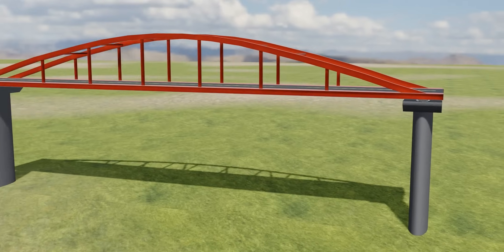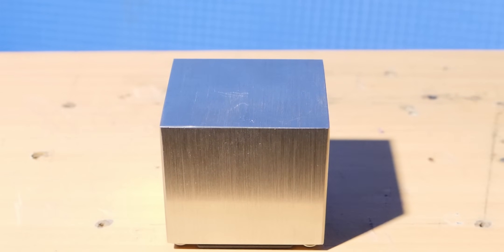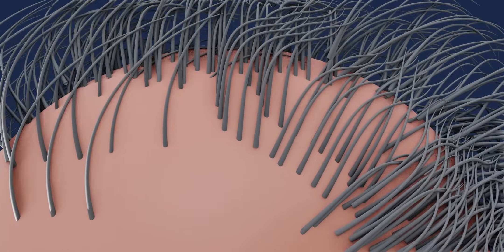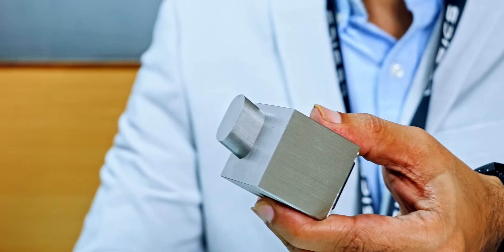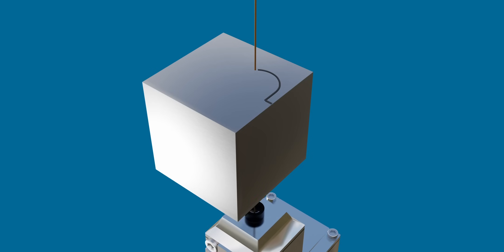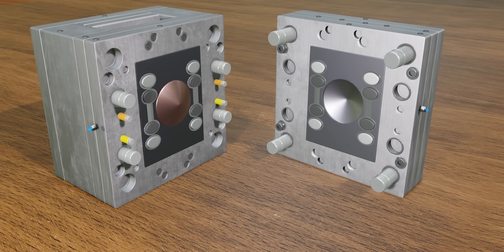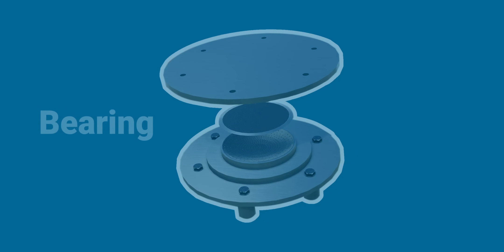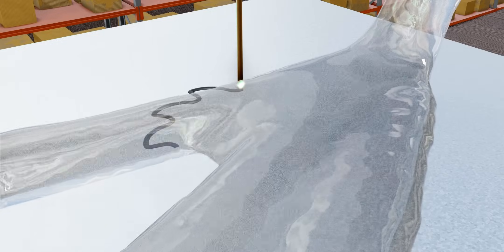Understanding Zero Tolerance Machining through this Cute Cube!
Please meet Metmo cube, fabricated through a machining process called Wire EDM. I hope you enjoyed this vlog video.